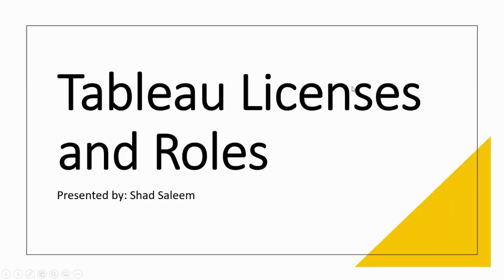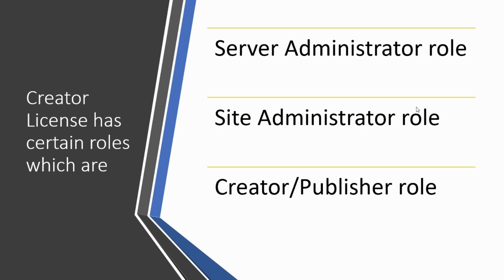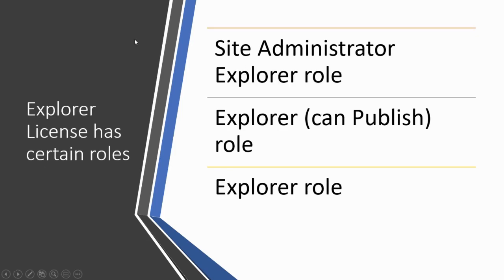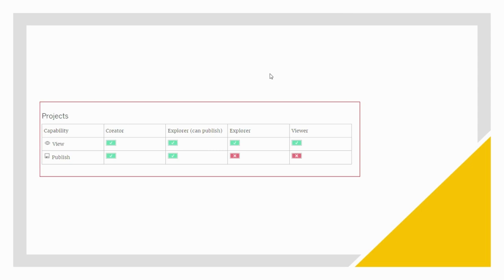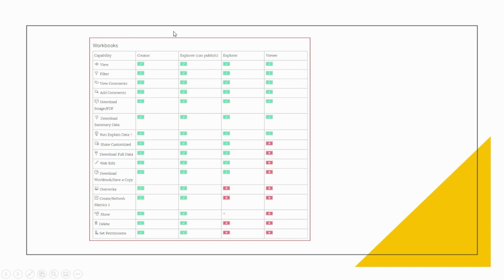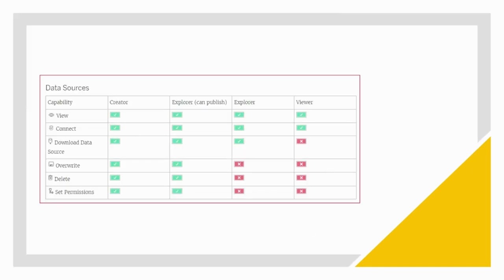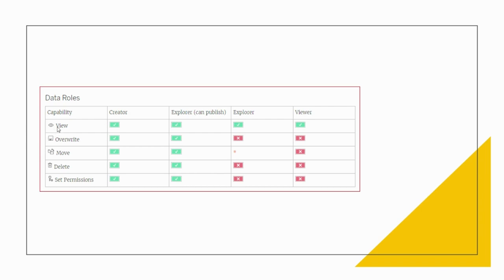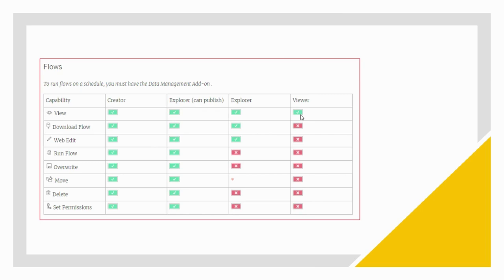Tableau Licenses - Site Roles and Permissions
Tableau
Tableau Licenses
Tableau Licenses and site roles
Tableau creator license
Tableau explorer license
tableau viewer license

If you want to understand the various License available in tableau and what are the siteroles under each license and a list of all the permissions associated with these licenses and roles then please watch my video

Timeline

0:00 - Intro
0:23 - Types of License
0:54 - Creator License and it's Roles
1:34 - Explorer License and it's Roles
2:04 - Viewer License and it's Roles
2:14 - Unlicensed Role
3:10 - Project Level Permission for License

Types Of Licenses in tableau
Creator Licenses  - Site Roles
Explorer Licenses - Site Roles
Viewer Licenses - Site Roles
Unlicensed - Site Roles
Permissions On Licenses
Project Permissions
Workbook Permissions
Datasources Permissions
Data Roles Permissions
Flow Permissions.